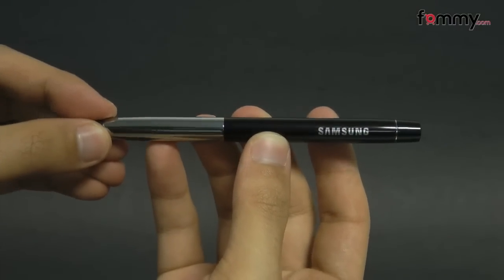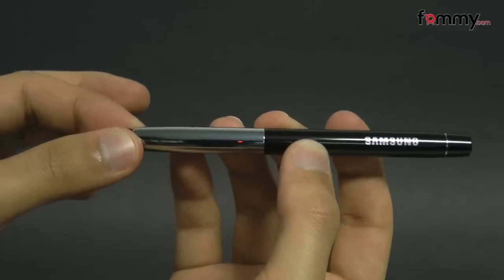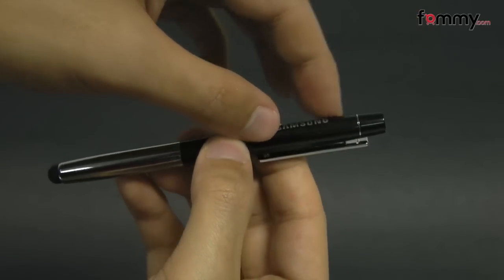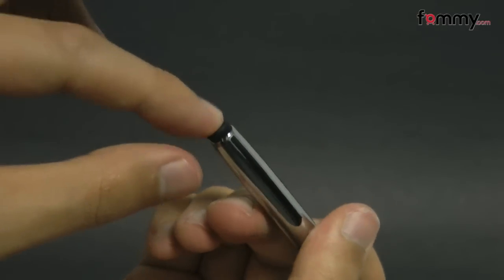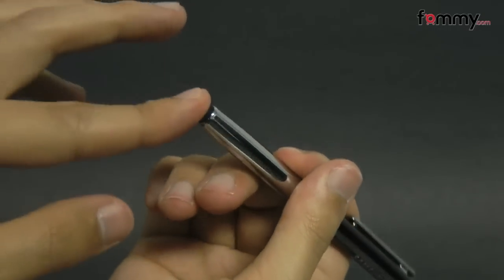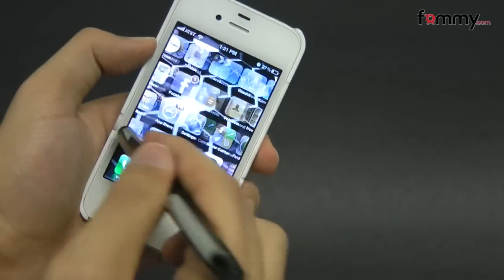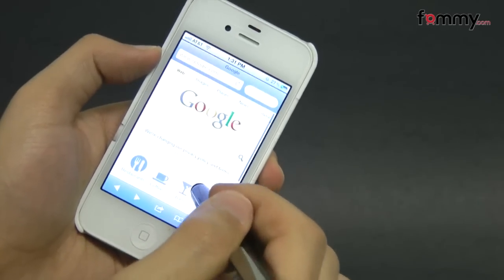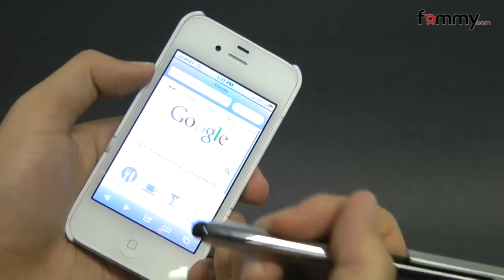Samsung® (OEM) Conductive Stylus Review in HD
This Samsung Stylus is finished in attractive chrome and black, the Samsung Stylus is styled similar to a premium writing instrument. The conductive tip of this stylus simulates a finger touch, tap or swipe to provide a full touch screen environment without leaving a single fingerprint behind. Within its attractive design, the shirt pocket clip allows the Stylus to be stored in a pocket or it can be clipped to some carry/protective cases. Speed up your interaction with your Tablet and leave those messy fingerprints behind with the Samsung Conductive Stylus.